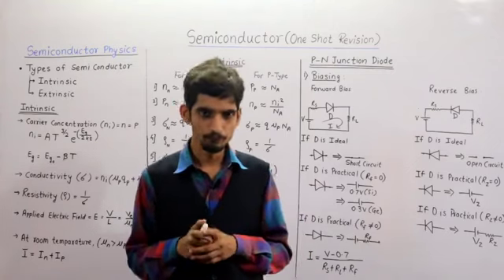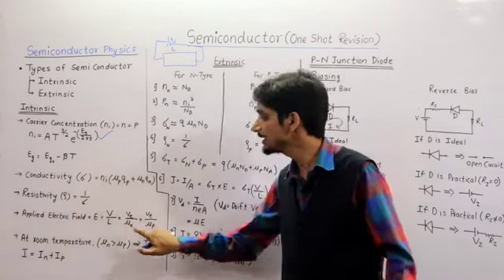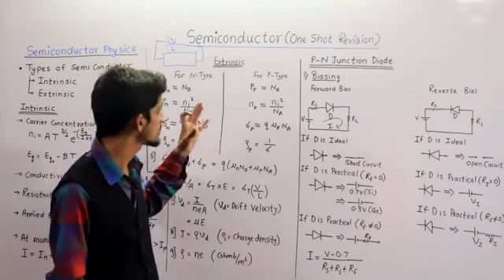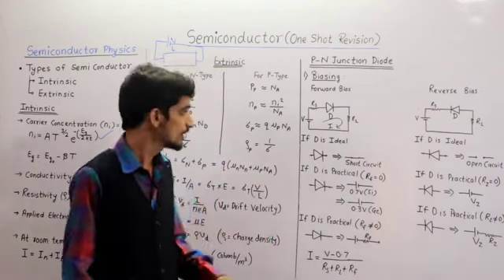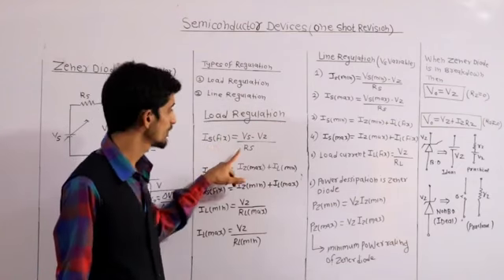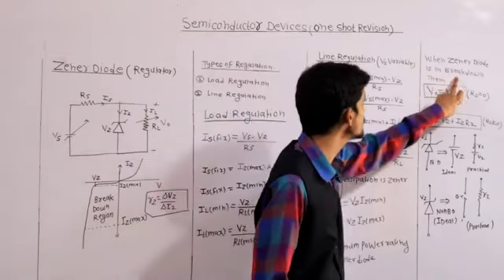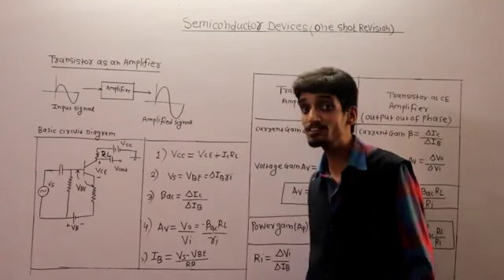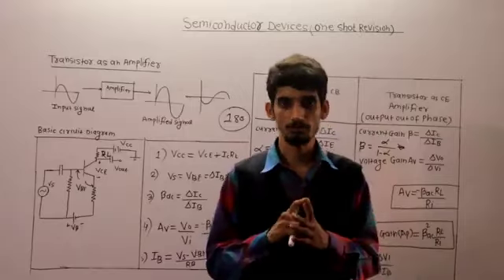Semiconductor Devices : MR. Ashish Vinayak Rajwade Sir (B. E Electronics, GATE Exam Qualified ) :